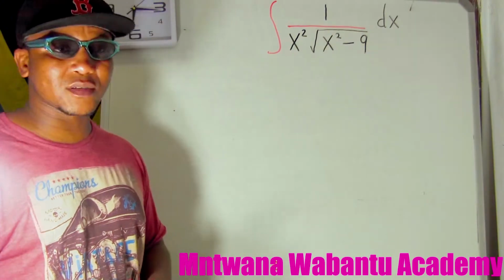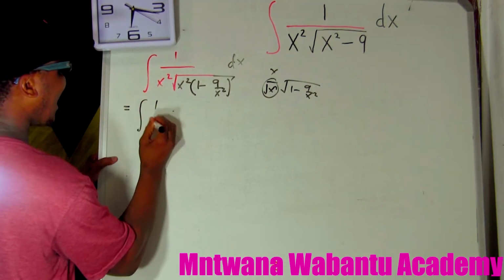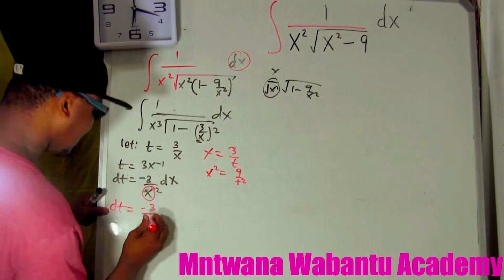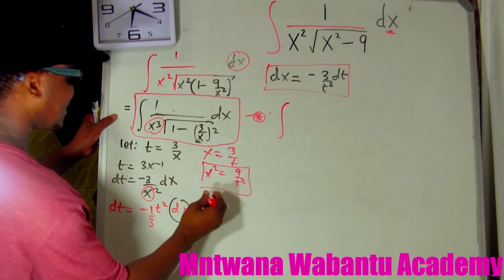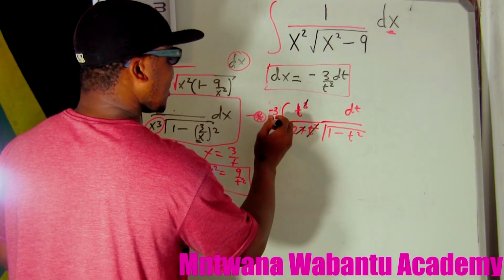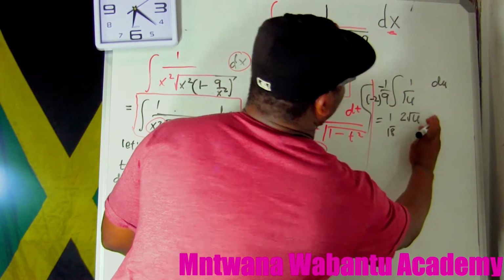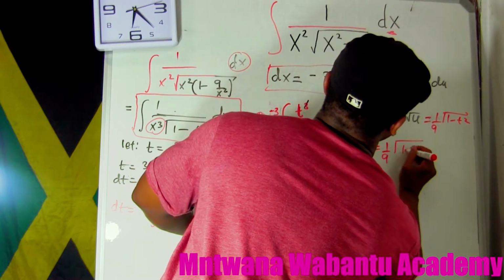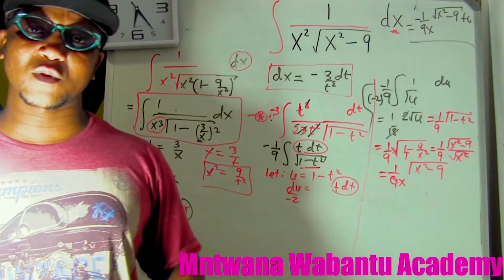I solved Integrals questions from USA,UK, GERMAN ,AUSTRALIA and INDIA